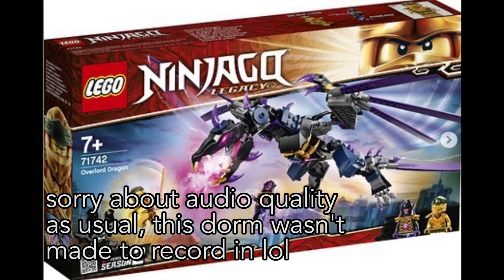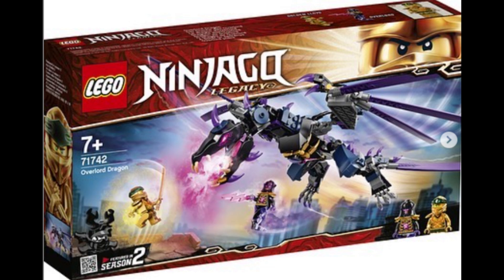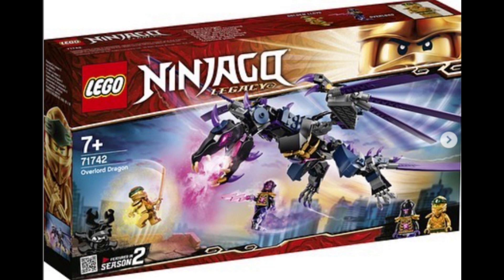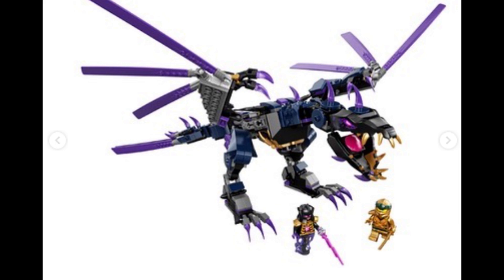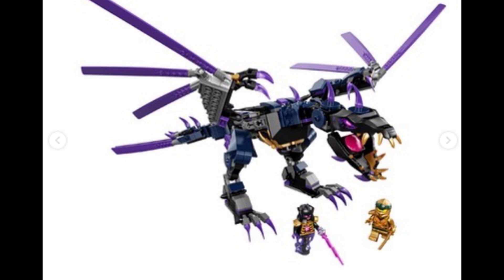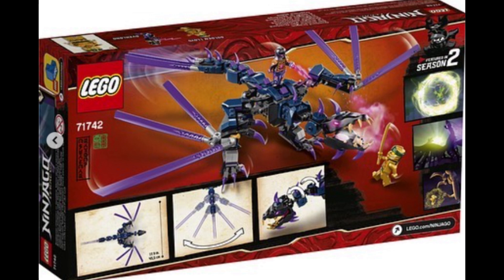NEW 2021 LEGO Ninjago Legacy Overlord Dragon OFFICIAL PICTURES!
for sharing these!

Get your own SoG-Inspired T-shirts, hoodies, mugs, and more!